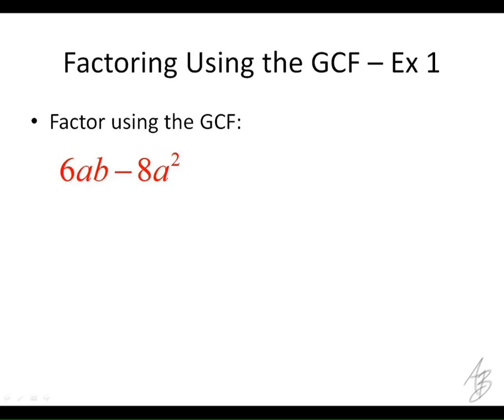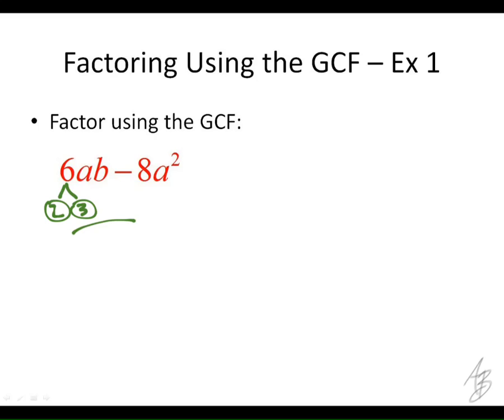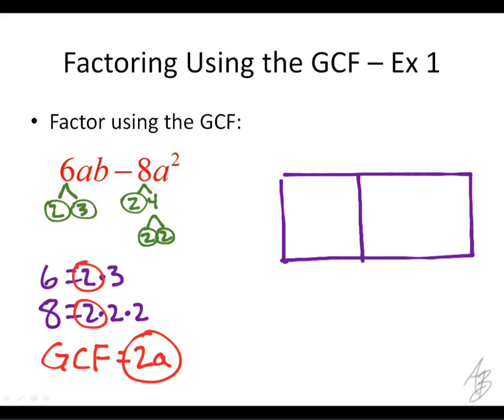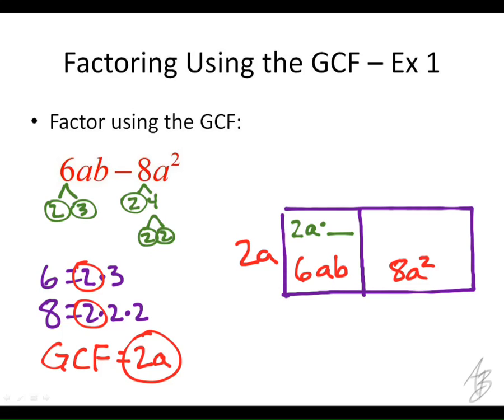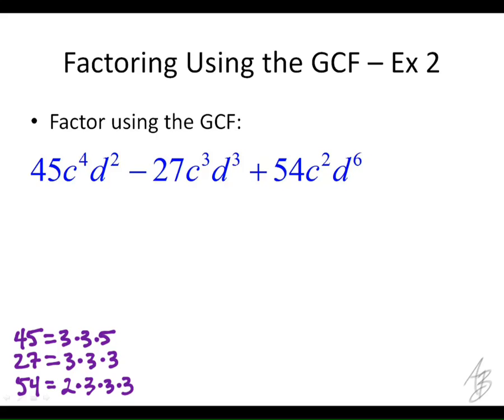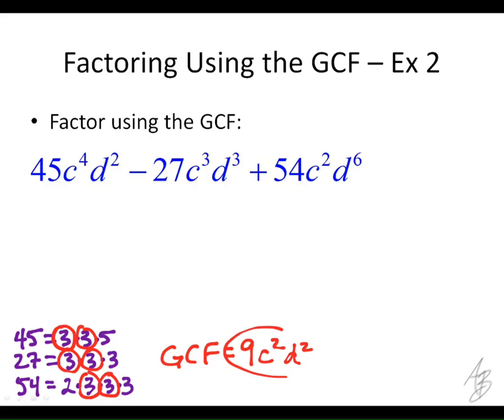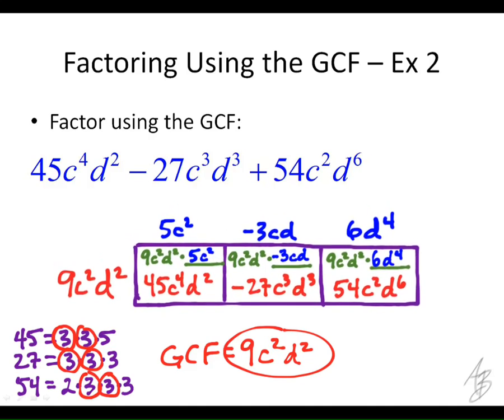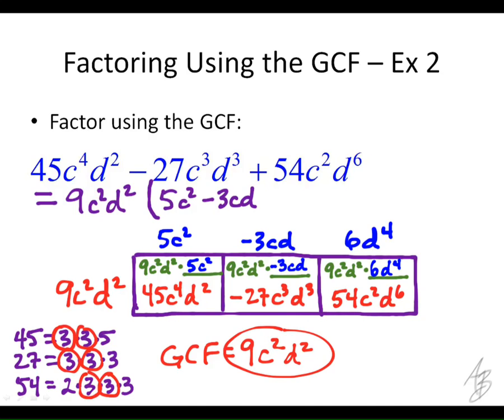4/30 Notes - Factoring Using GCF